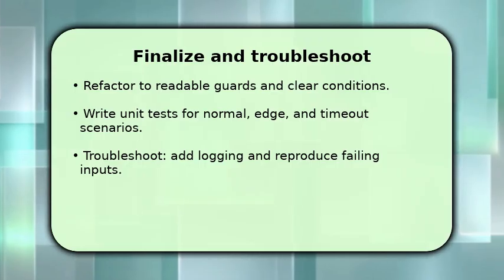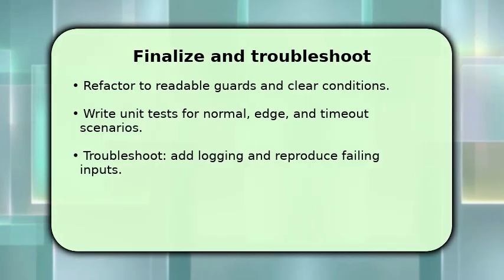How to Stop a Loop in Python - Step by Step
Learn the essential techniques to halt loops in Python effectively. This video provides a clear, step-bythy guide on using break and continue statements within for, while, and nested loop structures.

stop python loop, break statement python, continue command python, python control flow loops, how to exit Python loop, Python looping techniques